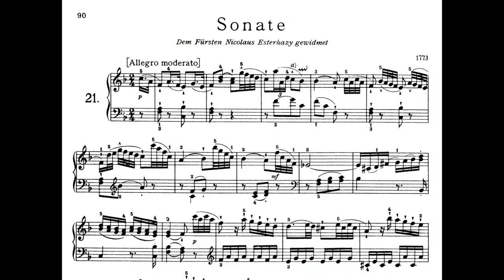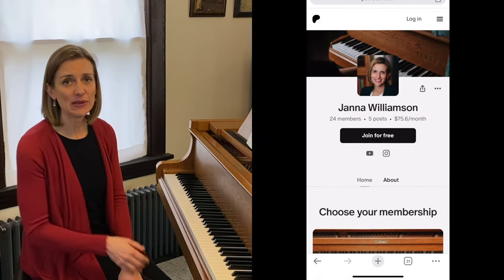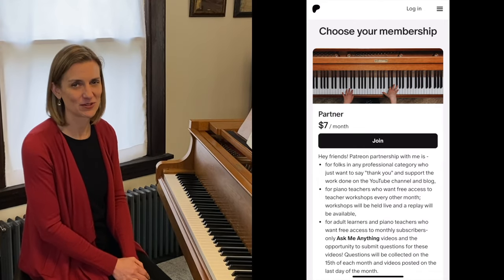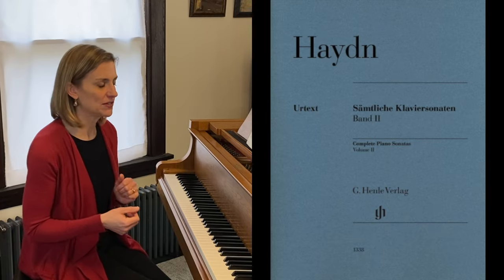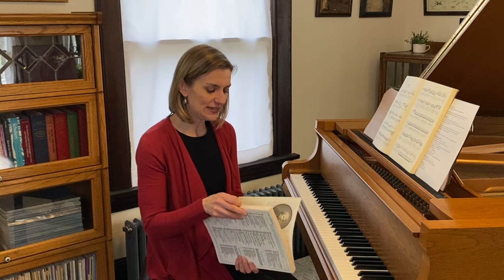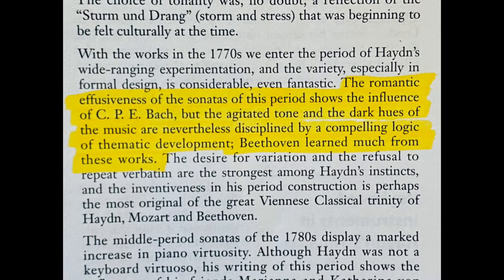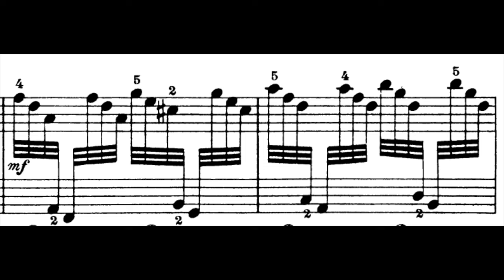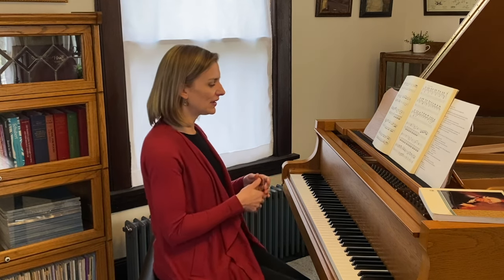🎹 How To Teach Haydn Sonata in F Major Hob.XVI:23 - I.Allegro moderato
Today we’re talking about how to teach the first movement of Haydn’s Sonata in F Major Hob.XVI:23. Want access to the bonus content for this piece?

Recommended editions: Henle Urtext and Alfred Masterworks

0:00 Introduction
2:10 Editions
3:01 Key signature, scales, and chords
3:52 Chord blocking and diminished 7th chords
6:59 Articulation
9:10 Ornamentation
13:08 Dynamics and character